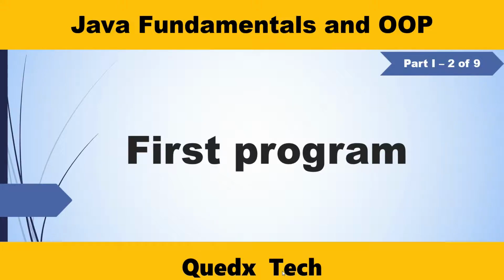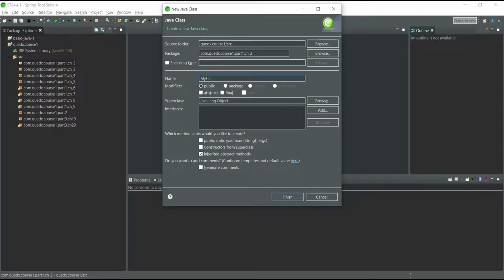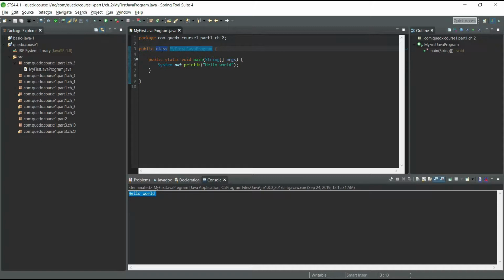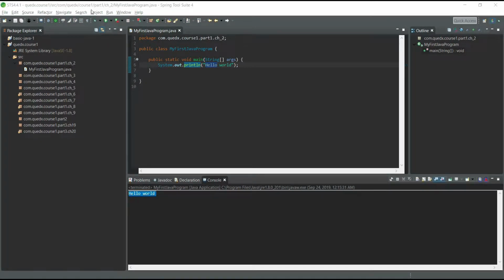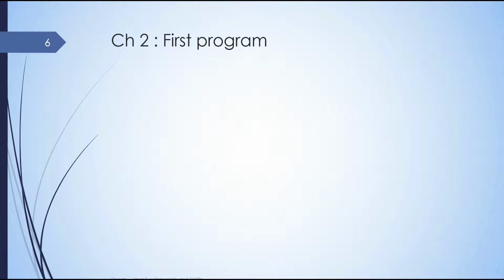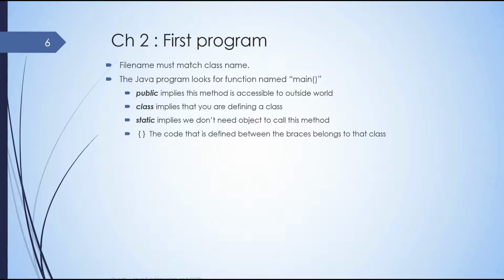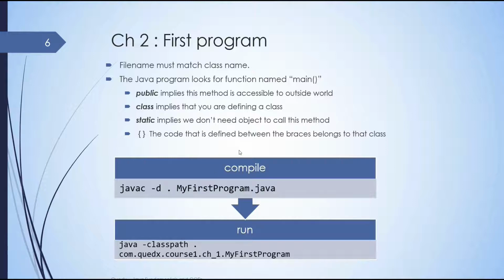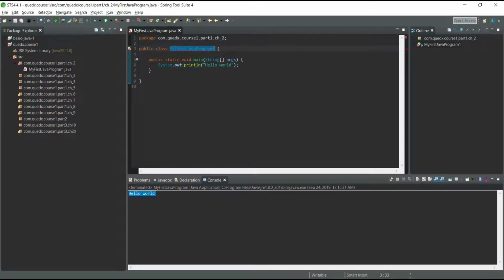Java Fundamentals and OOP Part I (2 of 9) - First Java Program